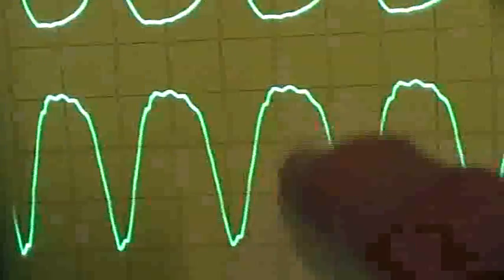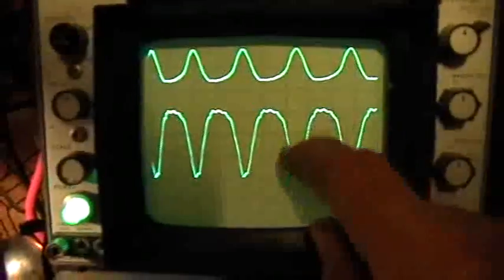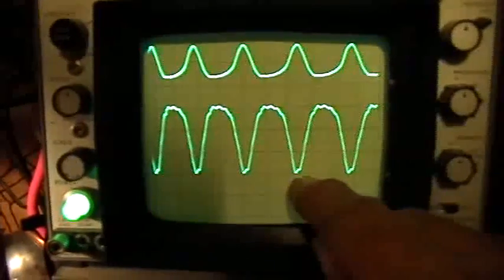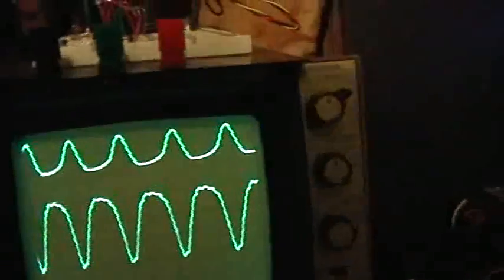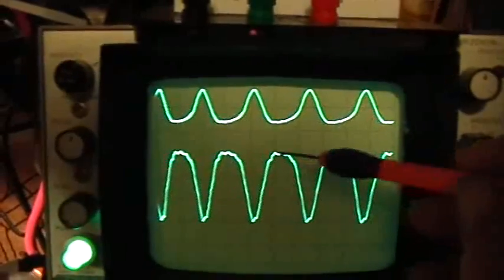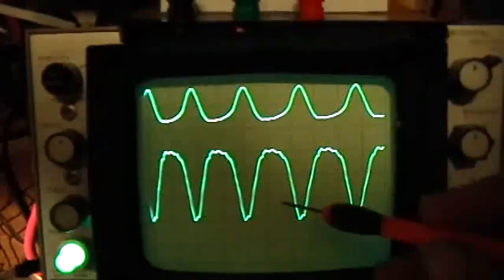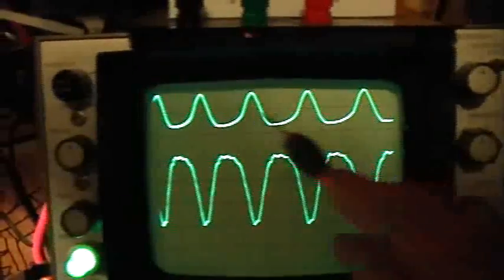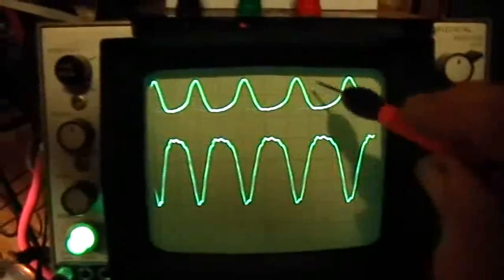Electric OU: Tar Baby and the Coup de Grace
More quantitative scoposcopy of the Tar Baby's current viewing resistor ("shunt").

Now that I have shown instrument calibrations and have explained the bias current and the oscillations using the meters and the oscilloscope, the time draws nigh for more definitive performance measurements of the Tar Baby.

Measurements are made of the voltage drop across the 0.25 ohm current viewing resistor, which corresponds to the current by Ohm's Law. The battery voltage is also monitored at the battery terminals on the main board. These are the monitoring positions that the nerds use to obtain their "anomalous data" which they have interpreted to indicate overunity performance and COP exceeding infinity.

Here, finally. we begin to brush up against the limitations of the analog scope and begin to have a need for the convenience of a sampling Digital Storage Oscilloscope that can perform mathematics including integration.

But. there is even a way around that limitation, for... with a little ingenuity and understanding of the subject matter, one may actually use the analog scope's data to perform the rough multiplication and integration to obtain a reasonably accurate energy flow picture.

Here I take the gentle viewer right to the ecstatic edge of that revelation.